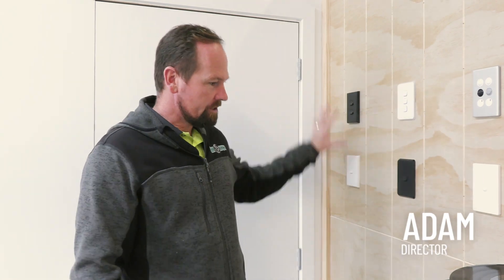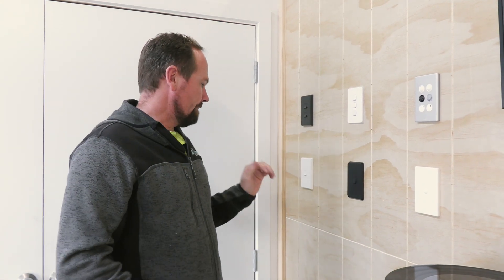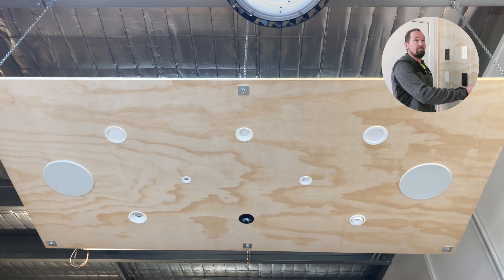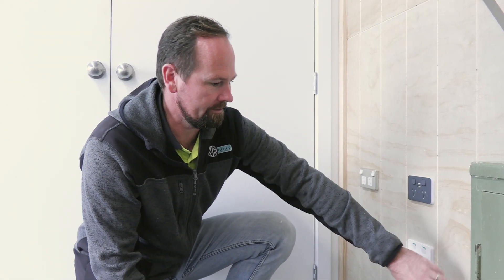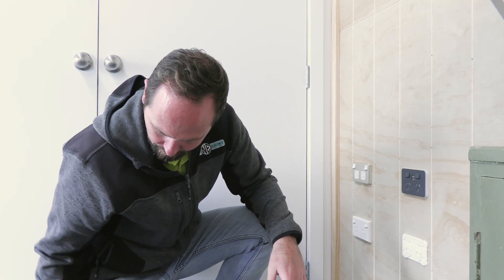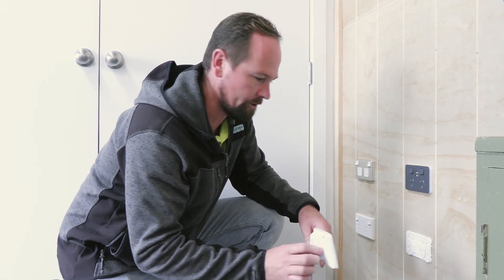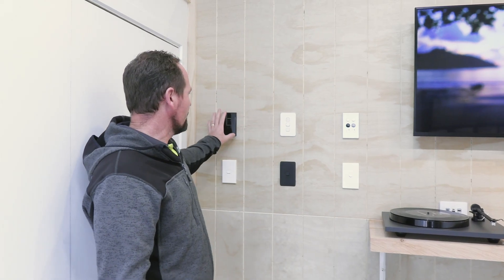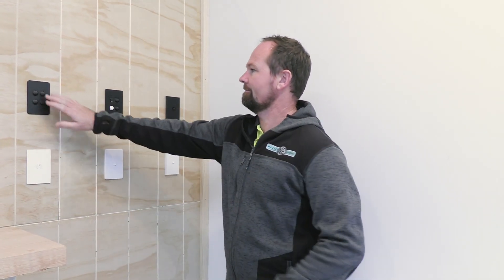Showroom | First Look Ep.4 - Switch Gear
In this video, we take a tour of the NEC showroom, where we showcase our range of switch gear options on display in a variety of switch gear types from different brands, each with different colour options and configurations.

Napier Electric offers options from PDL, Hager, and Indigo, so you can choose the one that best suits your needs. We invite you to come and see the different options available for yourself, and make an informed decision for your new home or innovation.